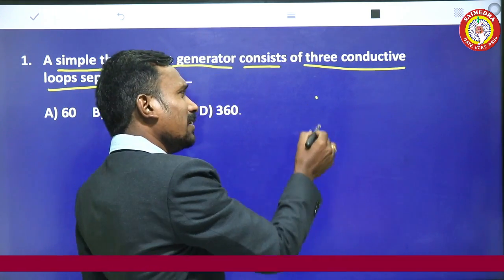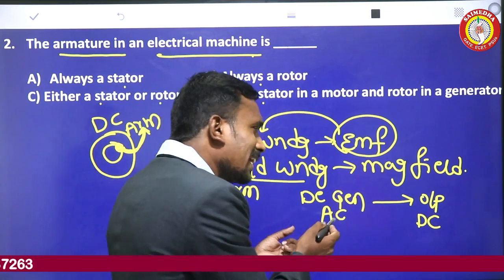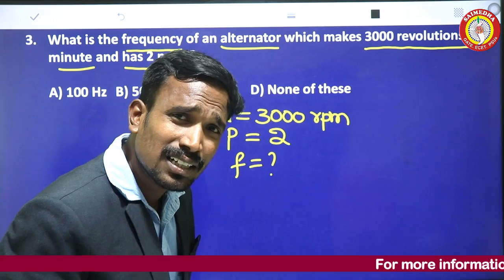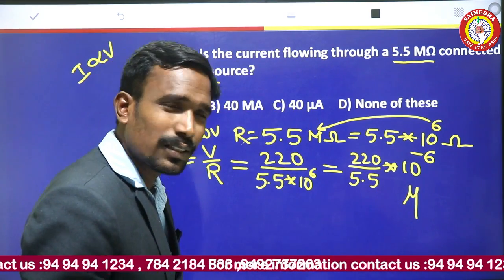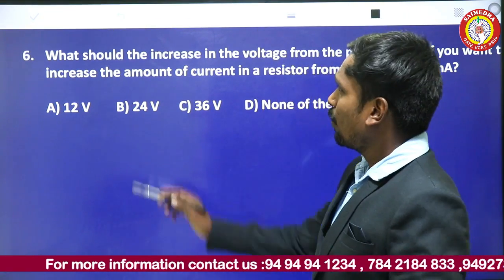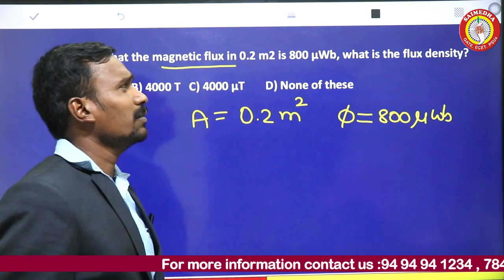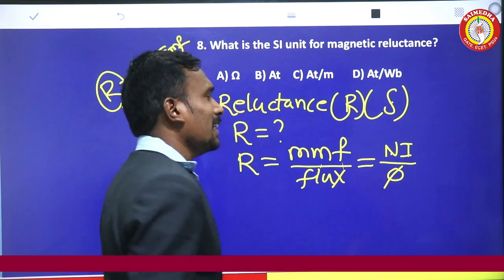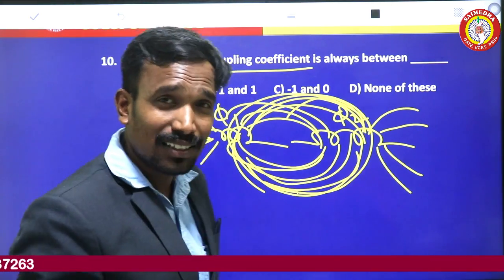KPTCL NOTIFICATION | KPTCLRECRUITMENT2022 | JE ELECTRICAL ||QUESTION PAPER EXPLANATION | SAIMEDHA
saimedhadilsukhnagar saimedhavijayawada saimedhatirupati SAIMEDHA COACHING CENTER
CHAIRMAN: Dr.G.Ramana

BENEFITS:

1. PREPARED BY EXPERTS.
2. DETAILED NOTES AS PER SYLLABUS
3. USEFUL FOR ALL COMPETITIVE EXAMS
4  FREE CLASSES & QUIZZES.
5. FREE ASSISTANCE & DOUBTS CLEARING VIA CALL/WHATSAPP